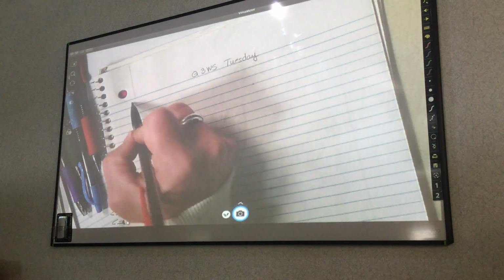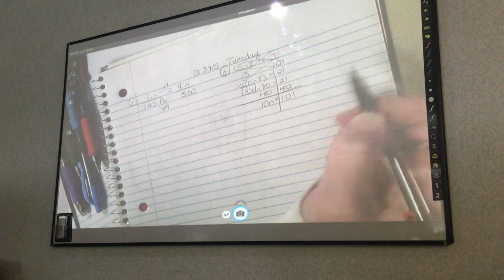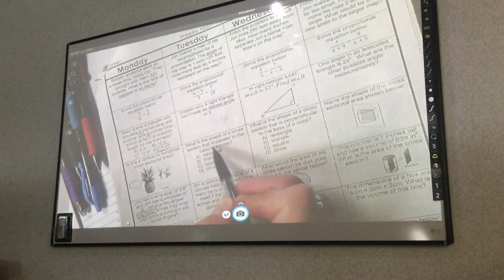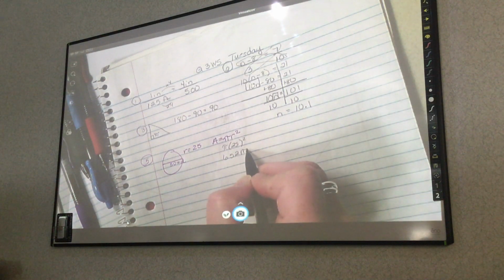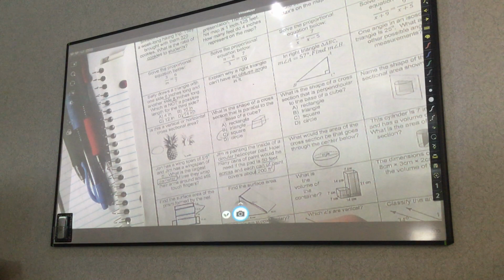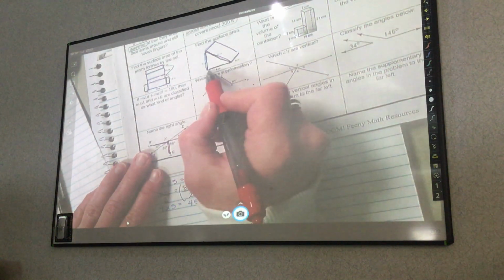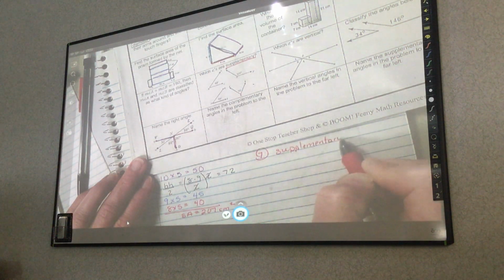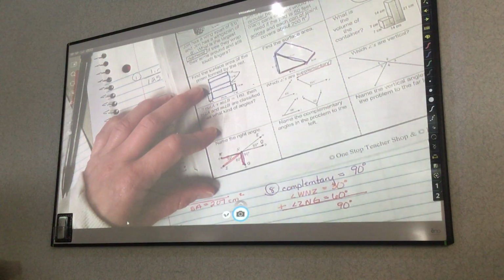Spiral Review Q3W5 Tuesday